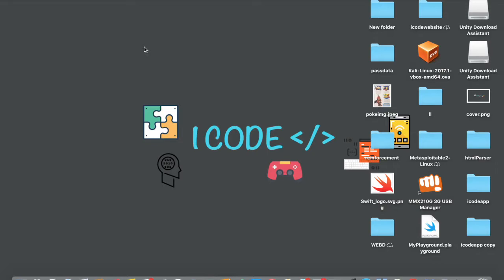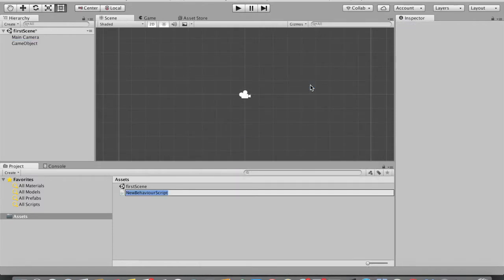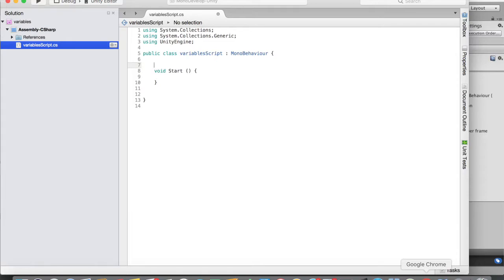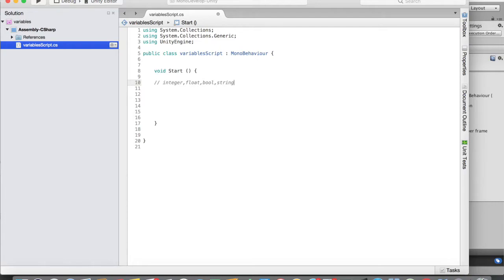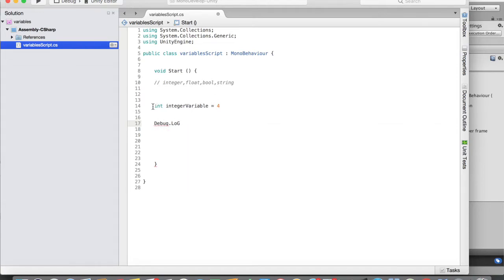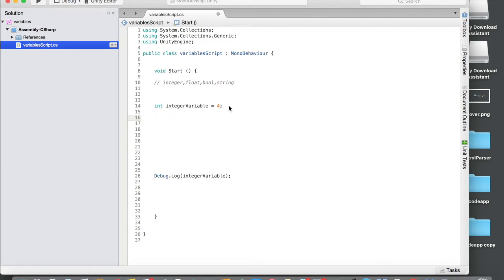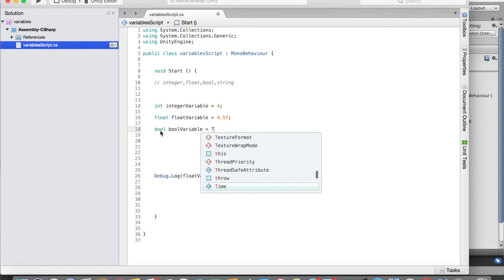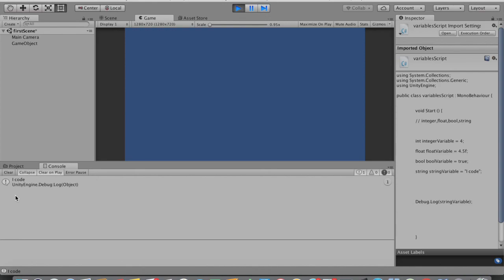C# tutorial for absolute beginners - Unity 5 - Episode #2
Hey guys.In this video i am gonna be explaining you about variables in c#.Hope you enjoy it :)

Feel like i am your friend.You can ping me anytime on any of the followoing social platforms: